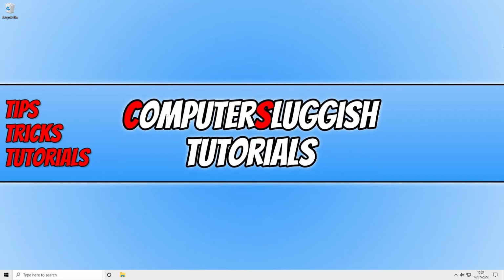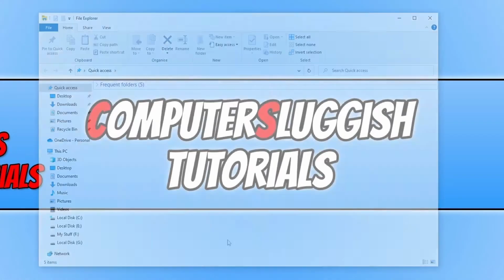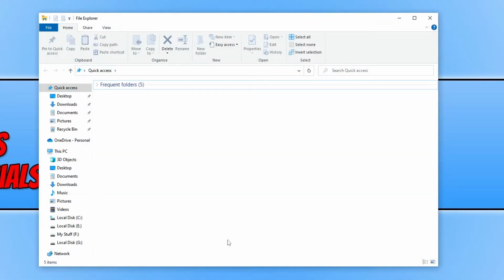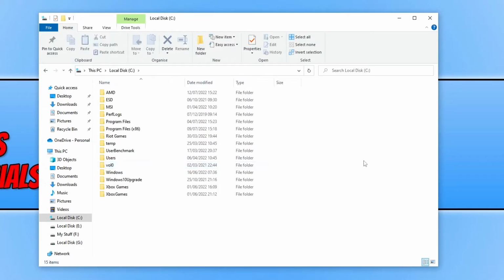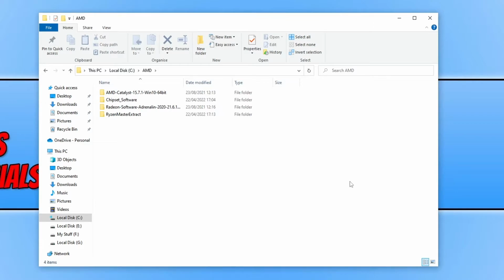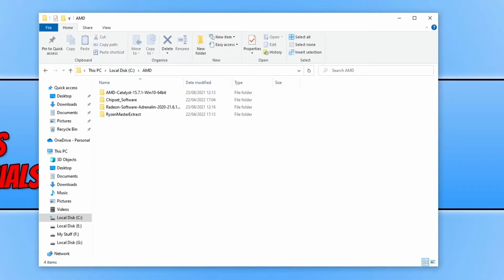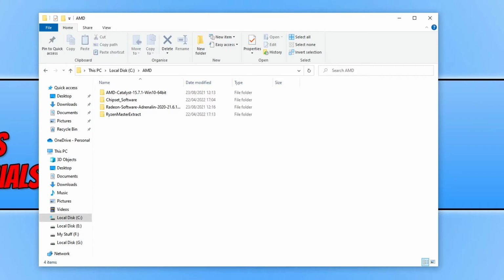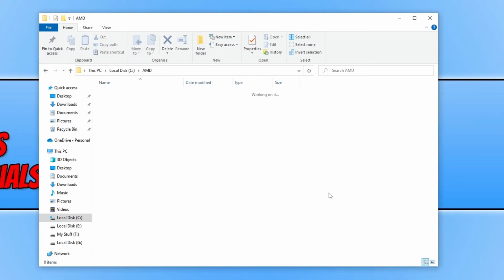Manually Remove Old AMD Drivers Hogging Up Space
Delete Old AMD Drivers In Windows

In this video, I will be showing you how to manually remove old AMD drivers within Windows. When you download and install new AMD drivers to your computer they get extracted and left within a location and after a while, this folder can end up getting pretty large hogging up valuable storage space! Luckily we can easily delete the old AMD drivers on your Windows 10 or Windows 11 PC or laptop.